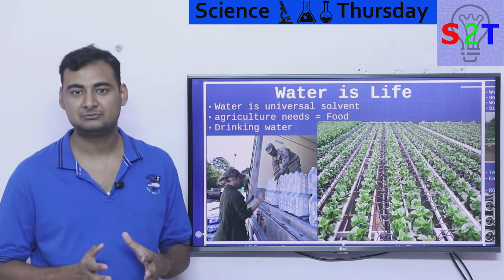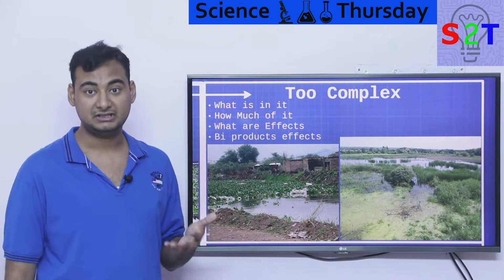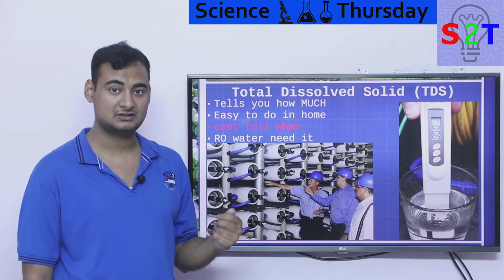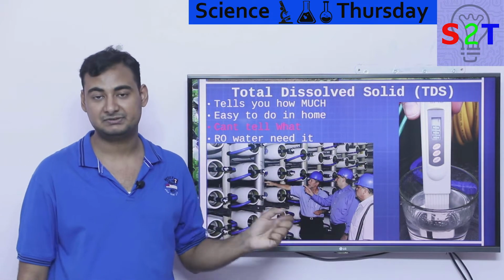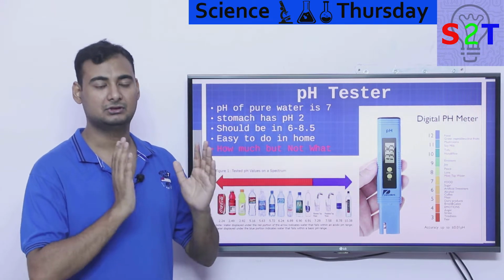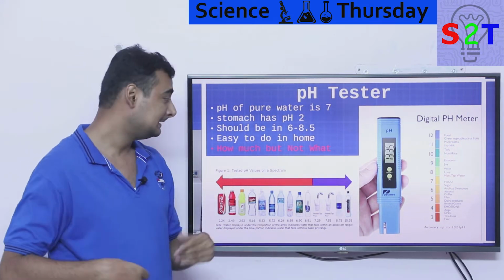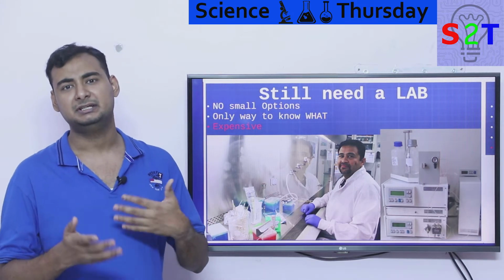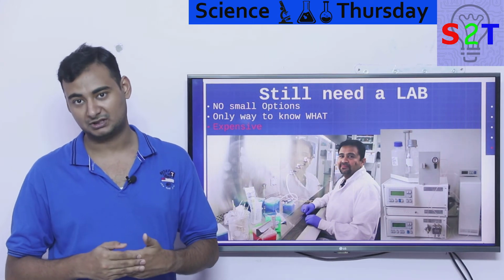Science Thursday Ep51 (Water Testers Explained)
In this ep we will talk about water Testers
water is life & a Universal Solvent
why it's so complex
How does TDS help
Why we do Ph Testing
We still need a lab